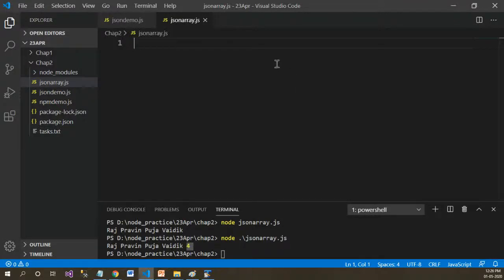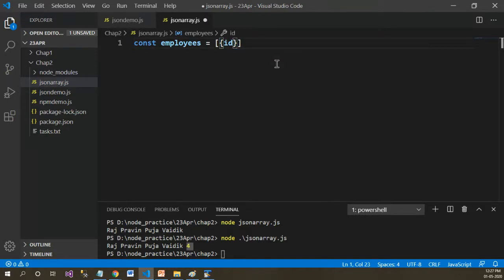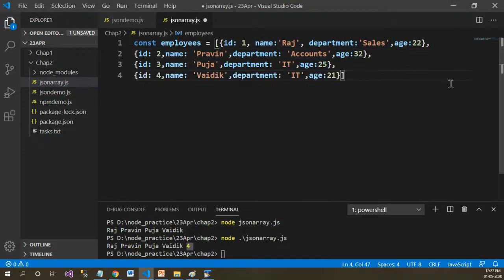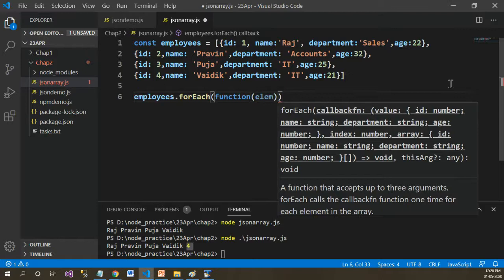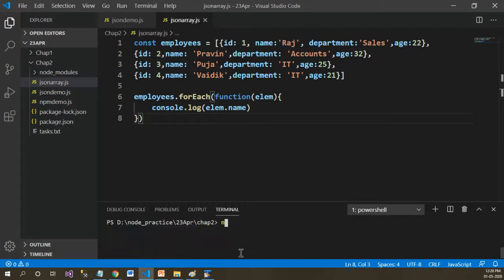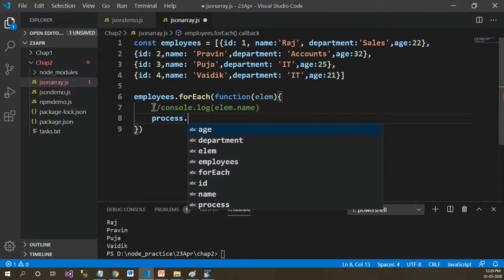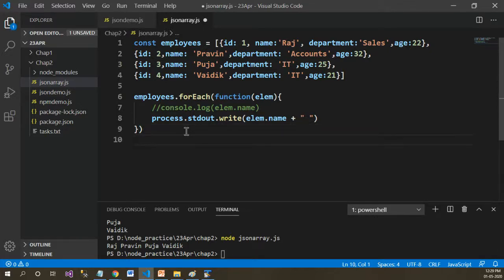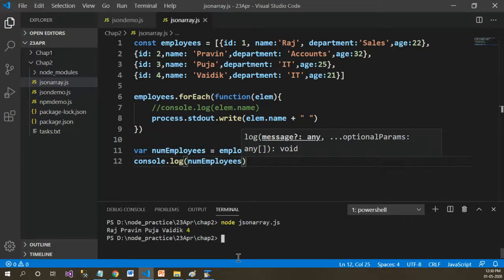Json array in Node js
const employees = [{id: 1, name:'Raj', department:'Sales',age:22},
{id: 2,name: 'Pravin',department: 'Accounts',age:32},
{id: 3,name: 'Puja',department: 'IT',age:25},
{id: 4,name: 'Vaidik',department: 'IT',age:21}]

employees.forEach(function(elem){
    //console.log(elem.name)
    process.stdout.write(elem.name + " ")

var numEmployees = employees.length
console.log(numEmployees)